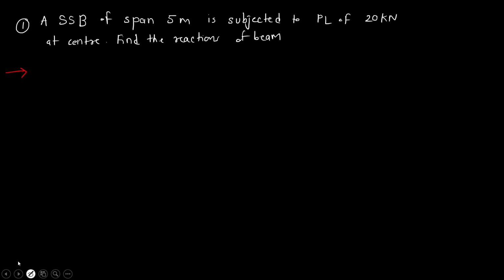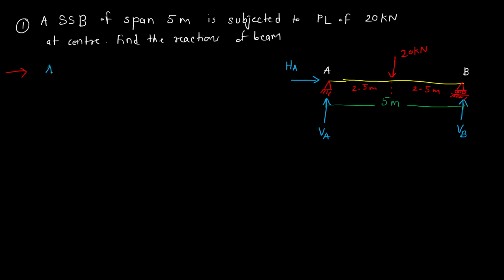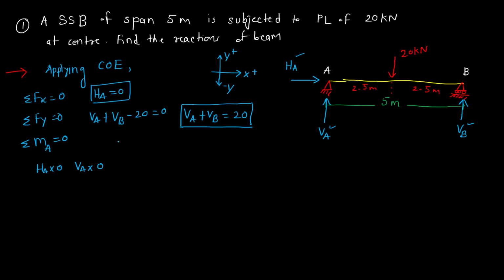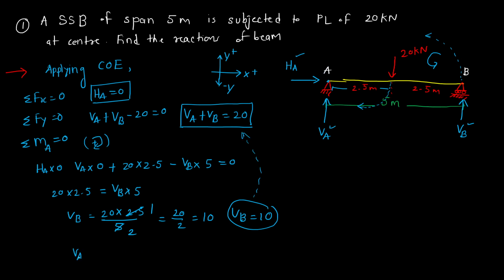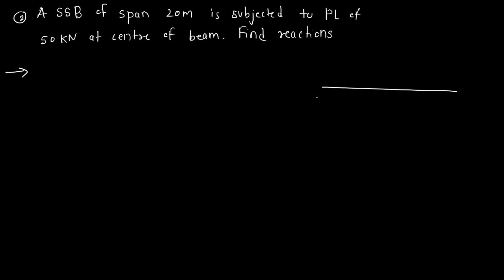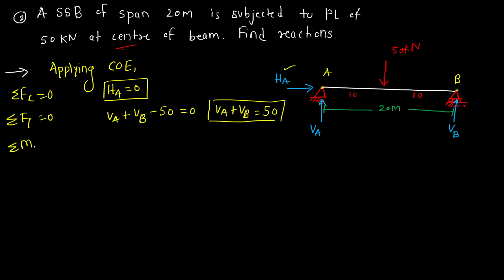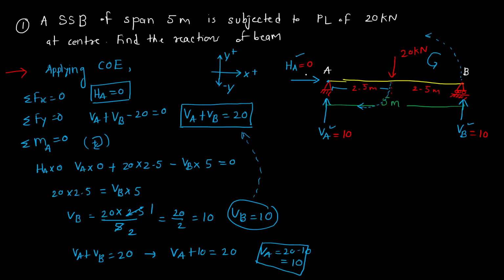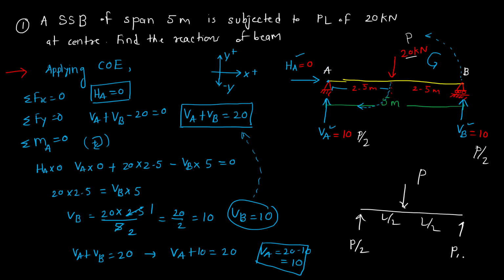Numericals on SSB subjected to PL at centre